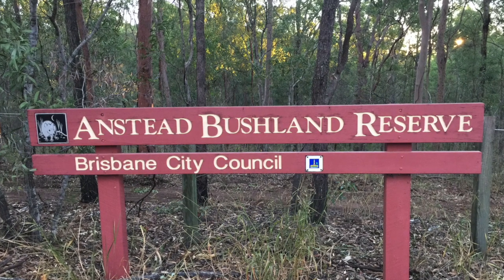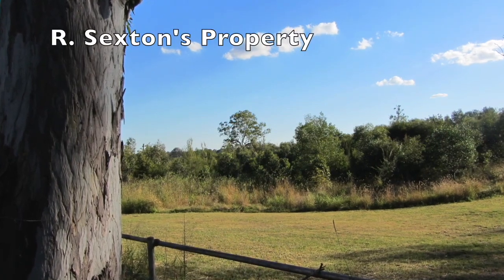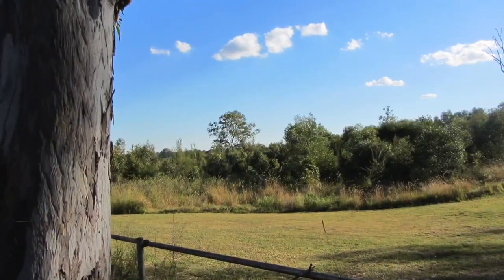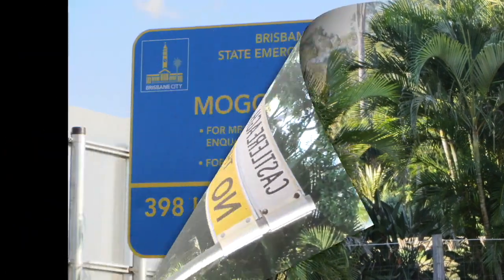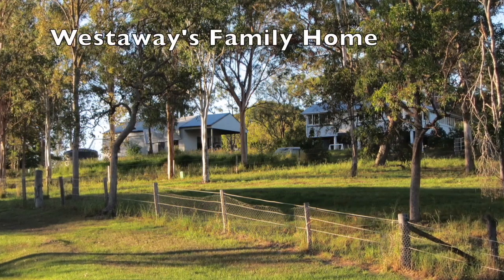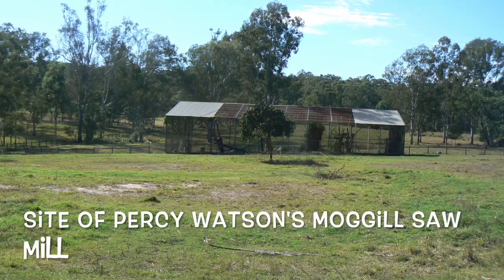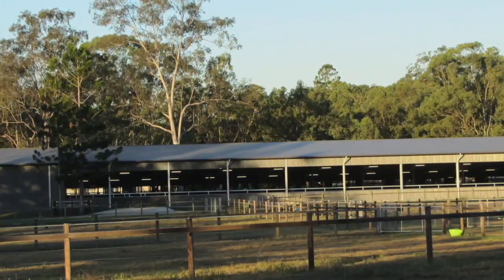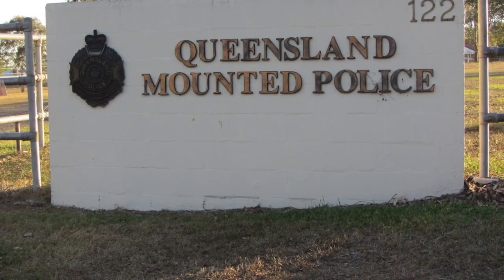Hawkesbury Road Drive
Hawkesbury Drive runs through some of the richer agricultural land in Moggill and blocks on the western side have river frontages. Mixed farming of dairying, small crops, and  pastures was common.